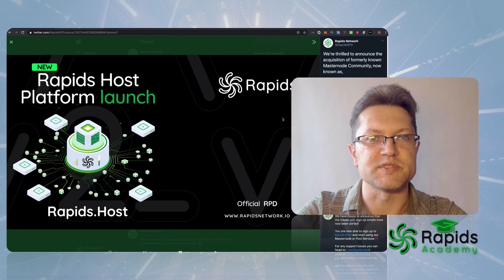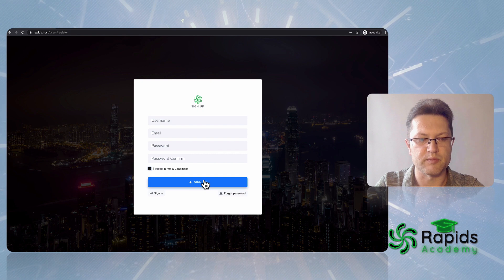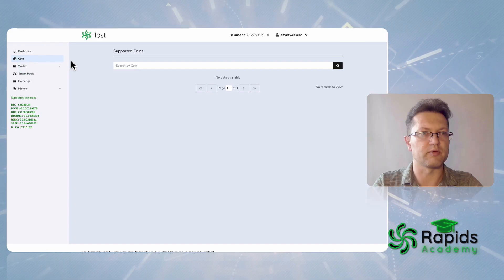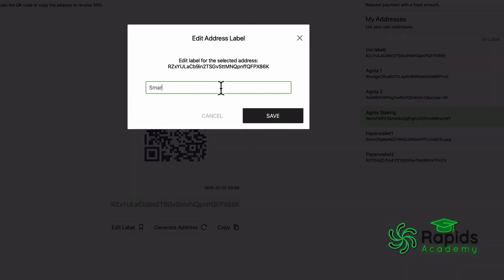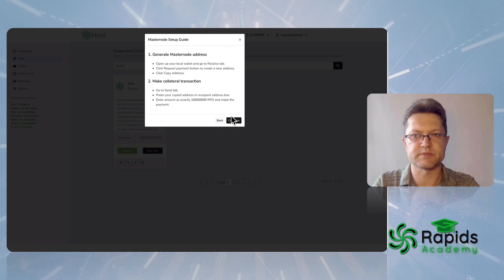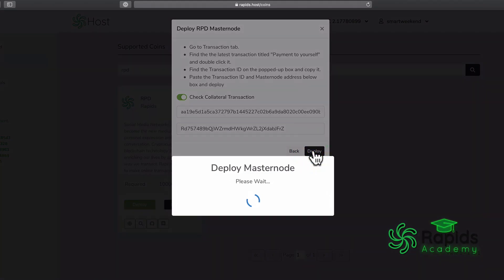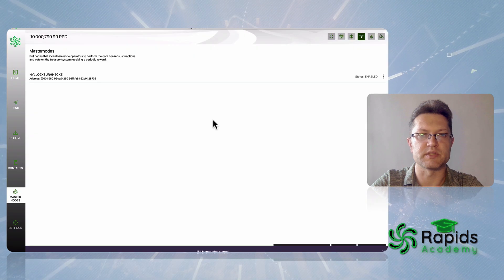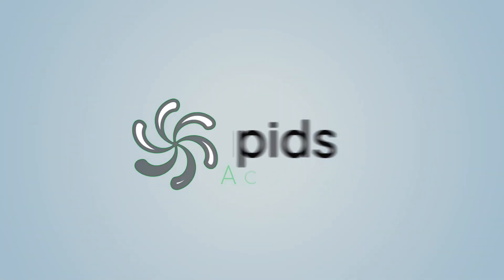Rapids 'Host' Masternode Setup Tutorial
Setting up a Masternode?!

NOTE: SINCE COIN REDUCTION 1000:1 ONLY 10k RPD IS REQUIRED FOR A MASTERNODE.

The latest installment from Rapids Academy...

A tutorial demonstrating how to setup and host your MASTERNODE/S on our new platform 'Host'

Multi-Coin Masternode hosting & Smart pool platform, creating new partnerships and revenue for the Rapids Network!